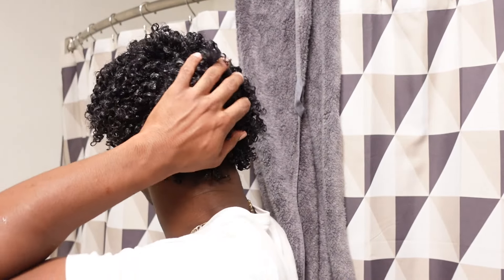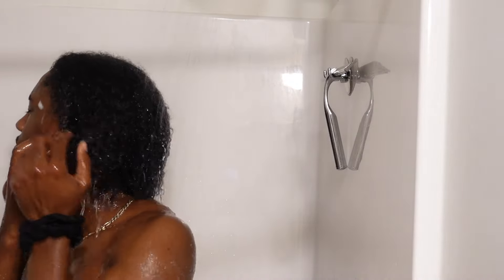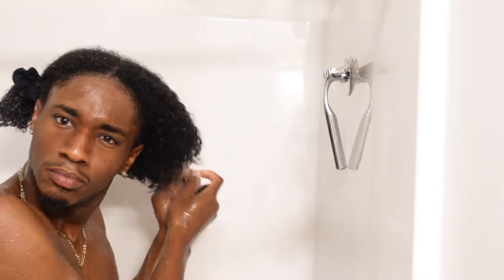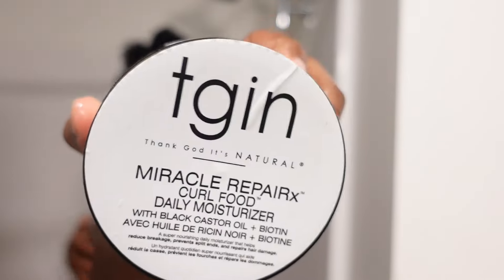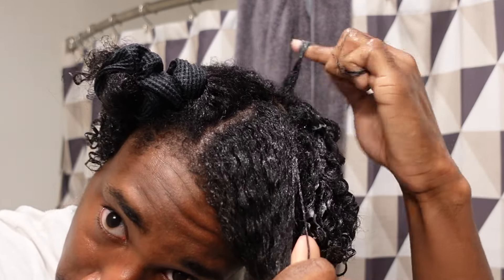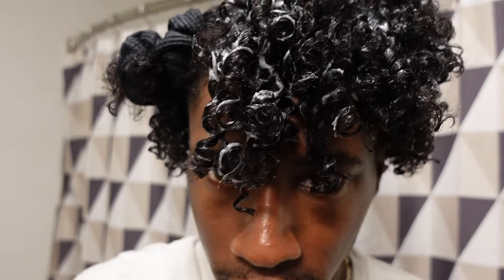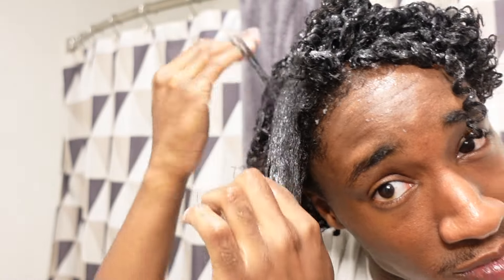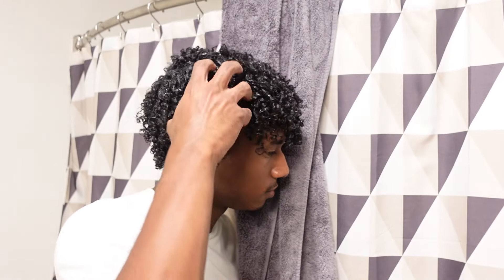CURLY HAIR ROUTINE 2022 | perfect curls every time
In today's video, I am going to be showing y'all my updated curly hair routine! Not much has changed but you guys have been asking for a fresh, updated, new curly hair routine video so here it goes :) enjoy!!

Products Mentioned
Conditioner (this one can be used as deep conditioner)
Leave In Conditioner
Hair Dryer/Diffuser

Amazon store